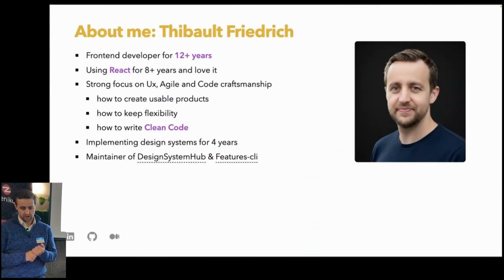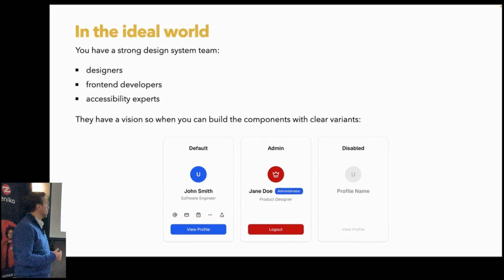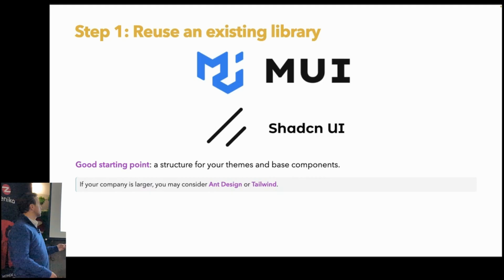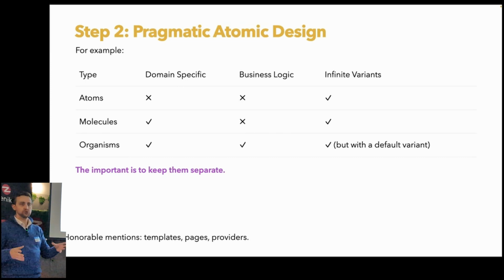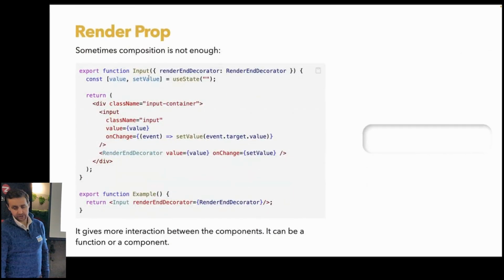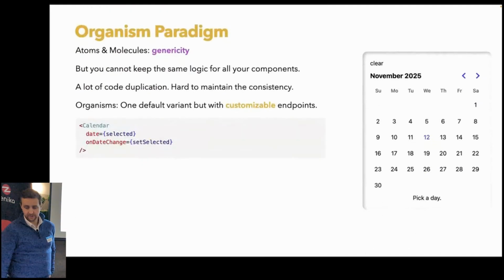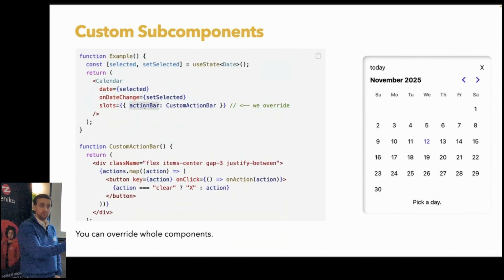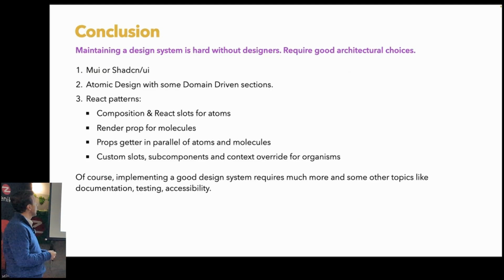A Pragmatic Approach to Design Systems - Thibault Friedrich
Design systems are often seen as essential in growing organizations. However, when the design team is under-resourced, maintaining and evolving a coherent system becomes a challenge. This talk presents a pragmatic, engineer-led approach to promoting, using concrete React patterns and architecture.

00:00 Introduction
01:45 What is a design system?
04:47 Ideal vs Real worlds
10:00 Reuse an existing library
11:23 (Pragmatic) Atomic Design
16:27 React Patterns
35:26 Conclusion